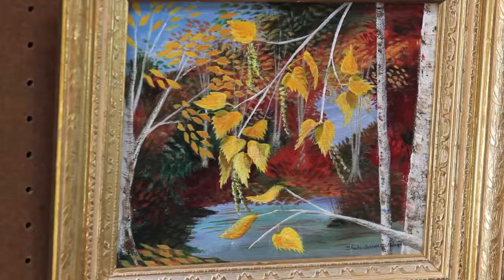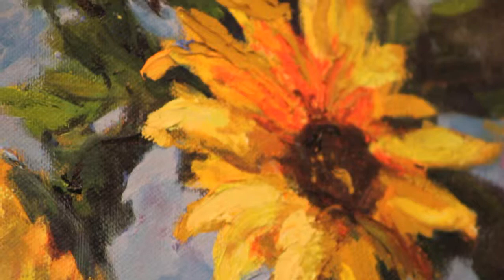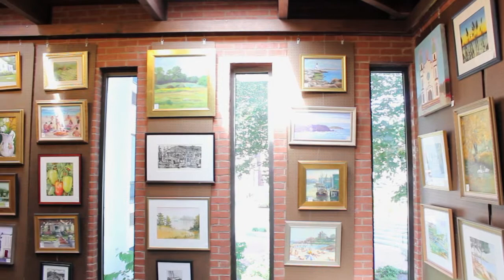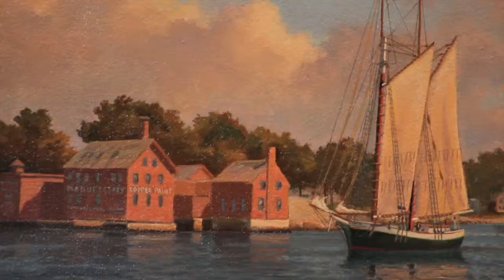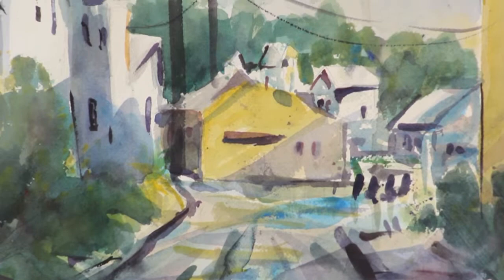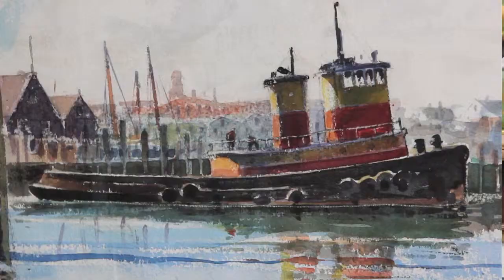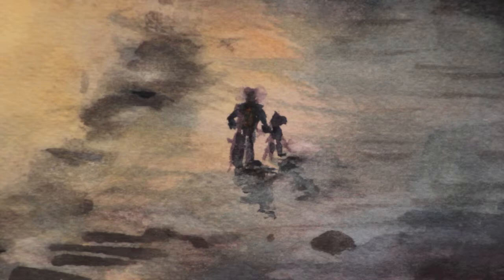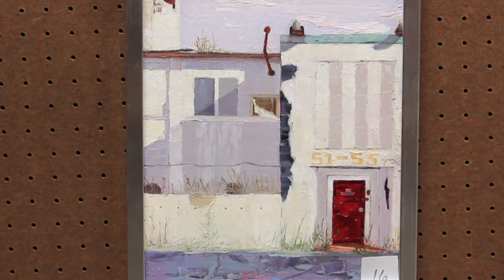Sawyer Free Library Annual Art Auction 2014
Gaze at the exquisite artwork at the Sawyer Free Library as Carol Gray fills you on on all the details of this year's Art Auction.